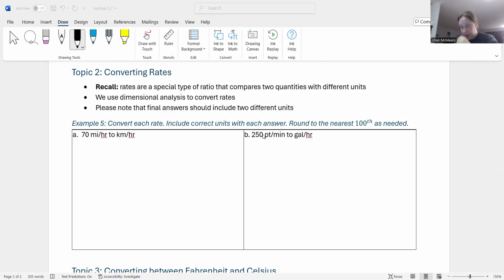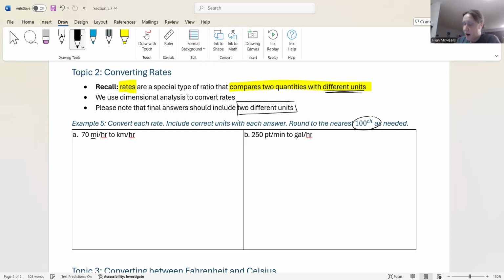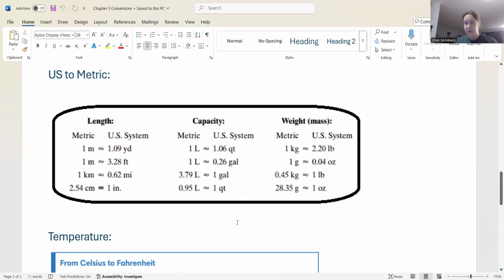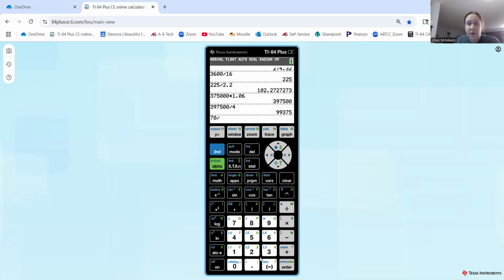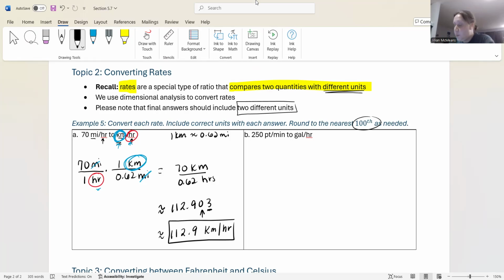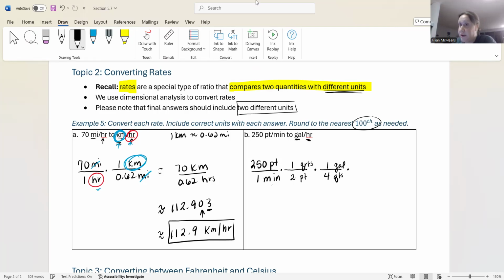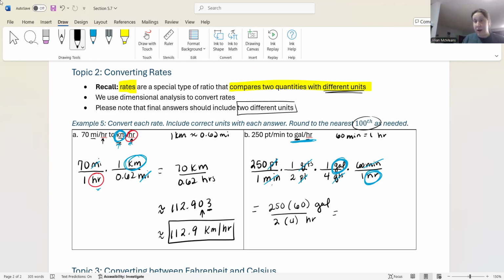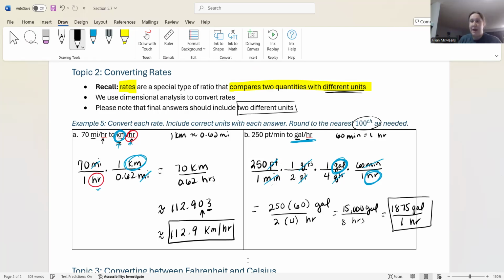Math 025 Section 5.7 Topic 2